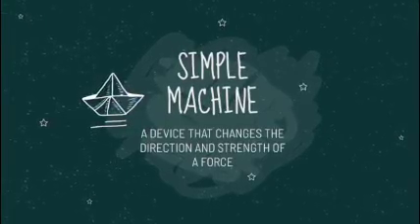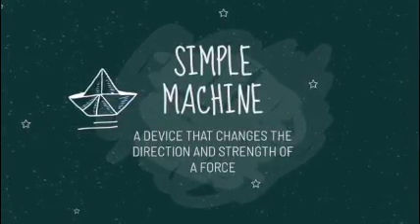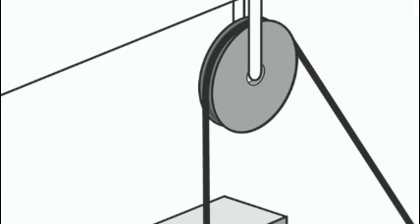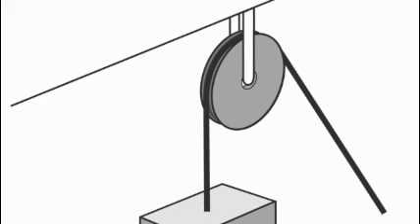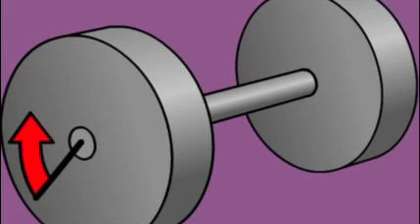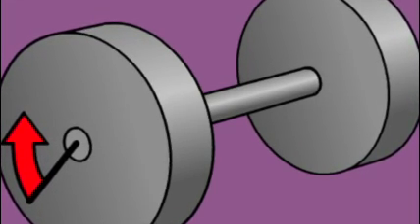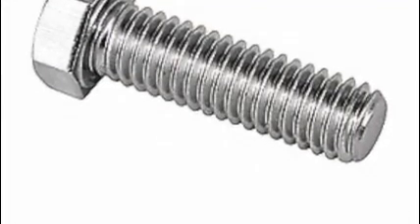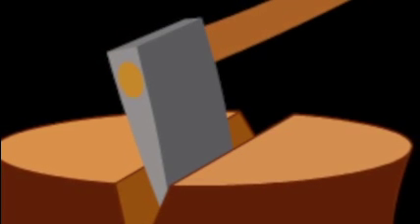Catapult Challenge!!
Opportunity X Summer Camp 2020 DAY 6:
Today Pujita will introduce us to the world of engineering and help you build your very first engineering project, a catapult!!

She discusses the various types of simple machines that we use in our daily lives and the different types of energy involved in the working and movement of these simple machines. With the household materials listed in the video which are easily available, Pujita demonstrates how you can use them and the principles of simple machines machines to build your very own catapult!

Please submit pictures of your catapults through the following google form We would love to see your unique creativity and logic behind the catapult you built!!